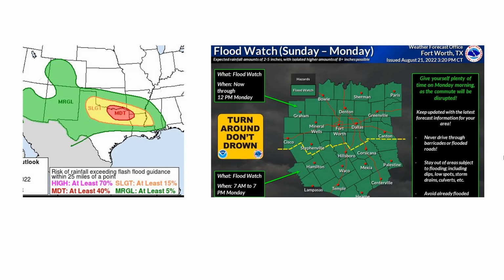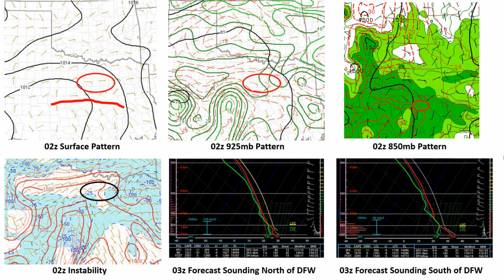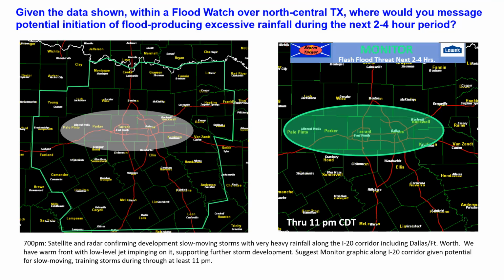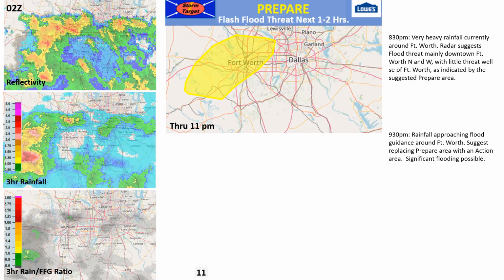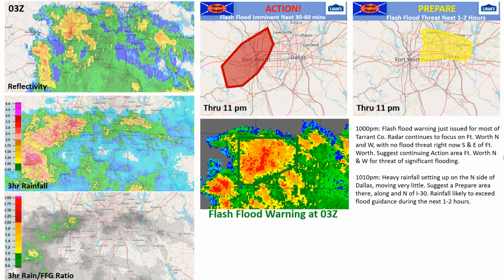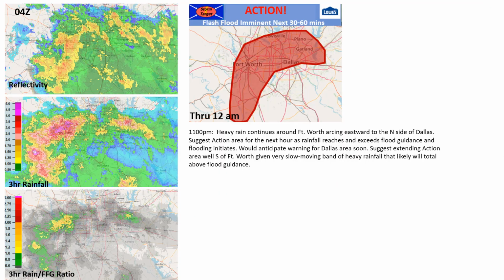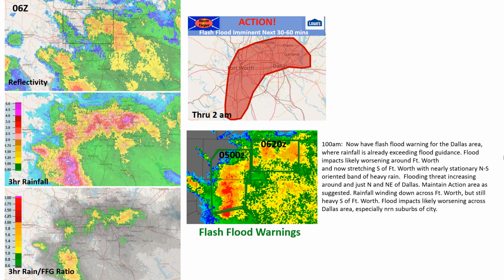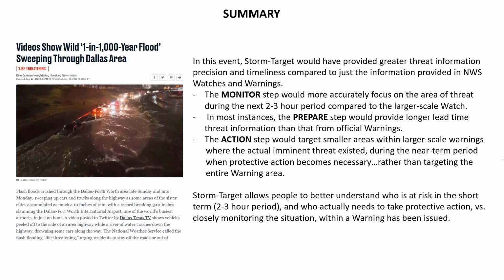Aug212022_DallasFlood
This 6.5 min video demonstrates the value of the Storm-Target initiative for the August 21 2022 historic flood event across the Dallas/Ft. Worth TX area.